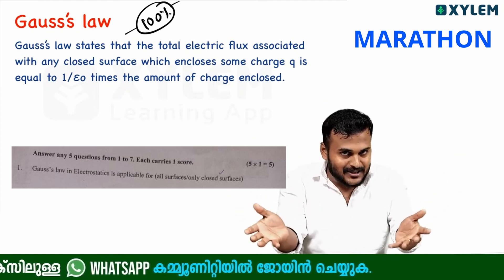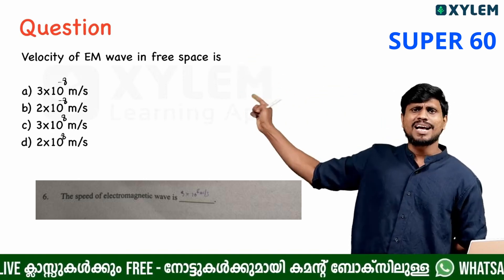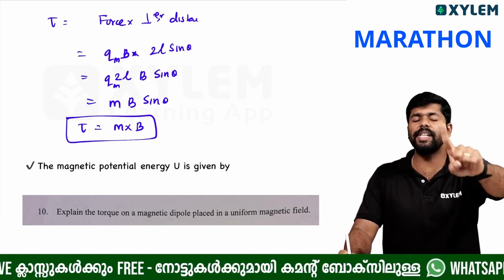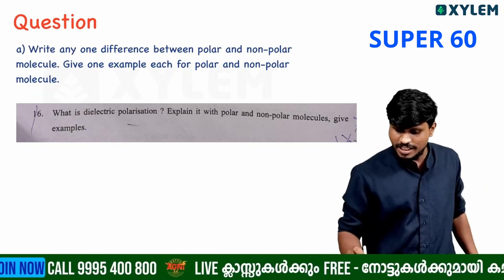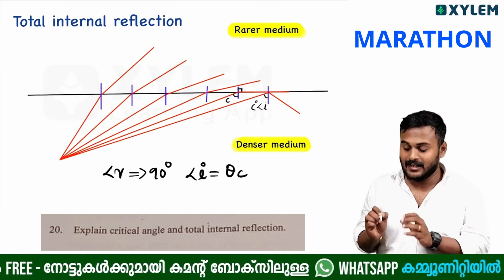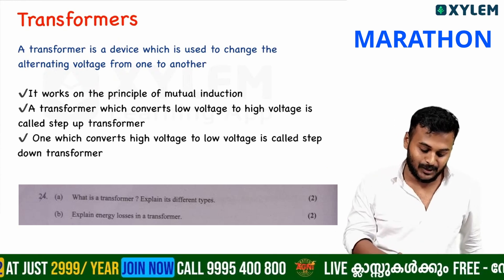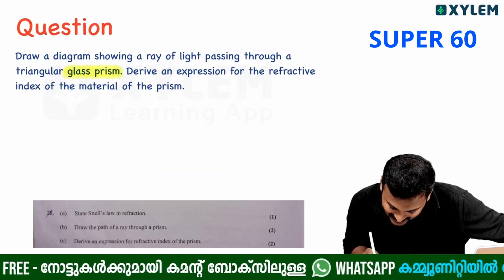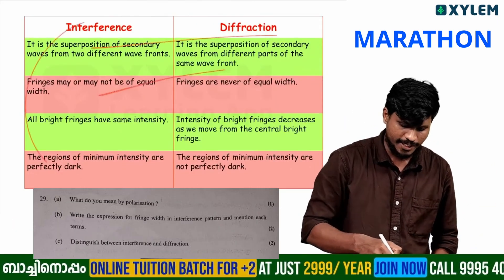Plus Two Physics പരീക്ഷ എഴുതിയവർക്കെല്ലാം ഫുൾ മാർക്ക്‌ 💯 | Xylem Plus Two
👋HELLO LEARNERS!!